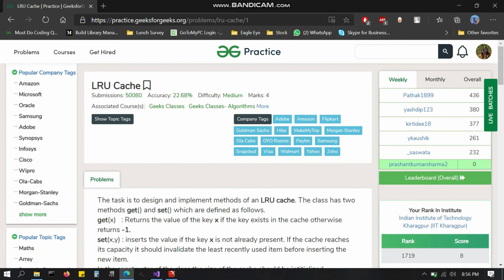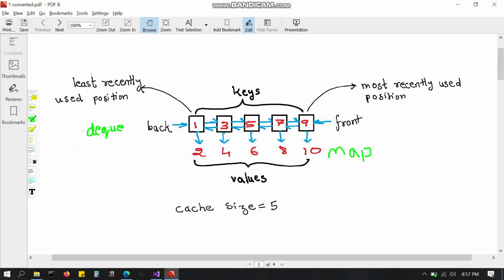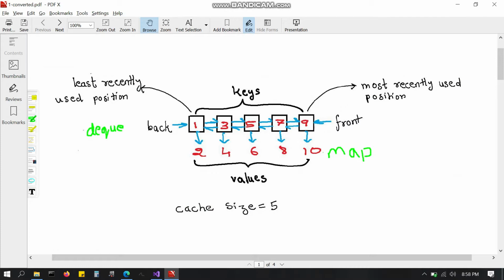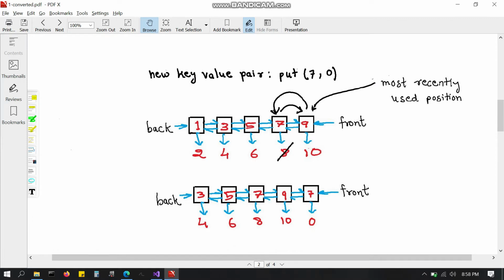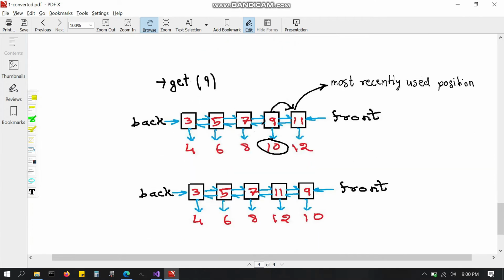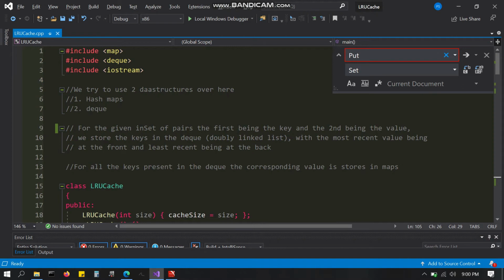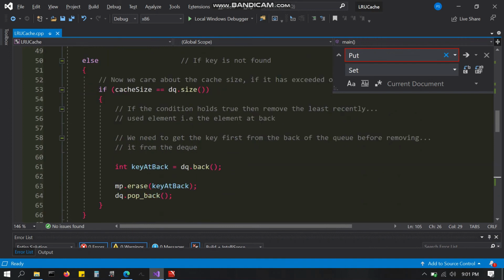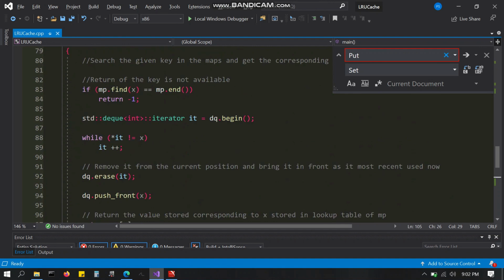LRU Cache Algo and Code Explained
C++ code on solution of LRU Cache

If there's any compilation issue then please let me know. I have compiled in VS 2019.